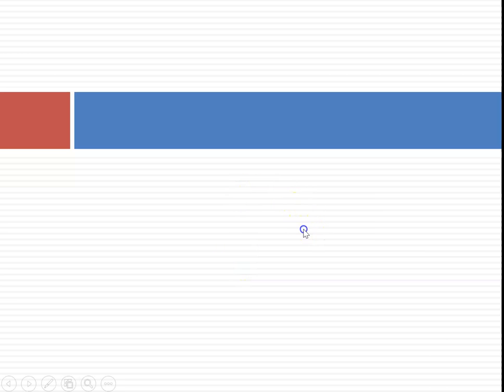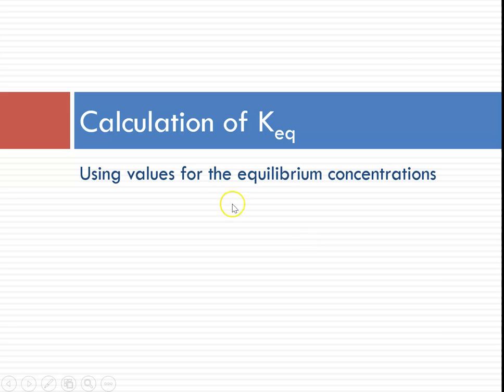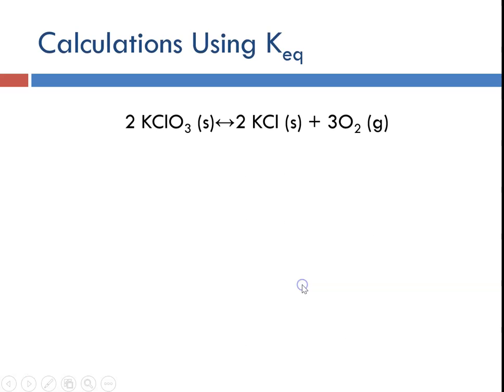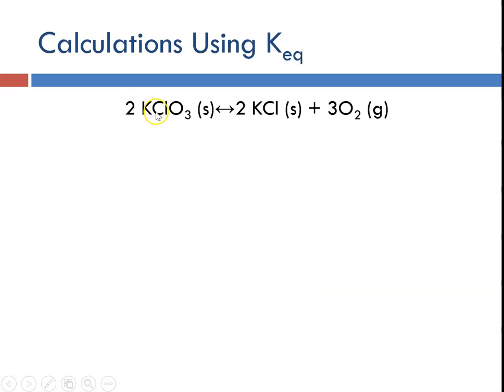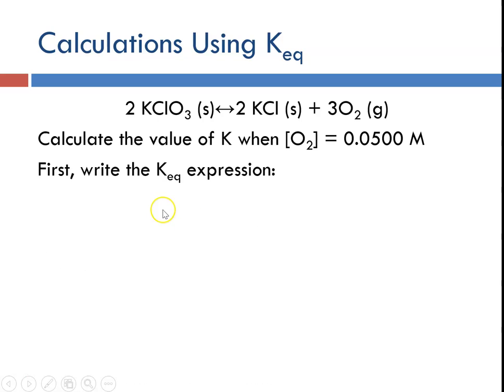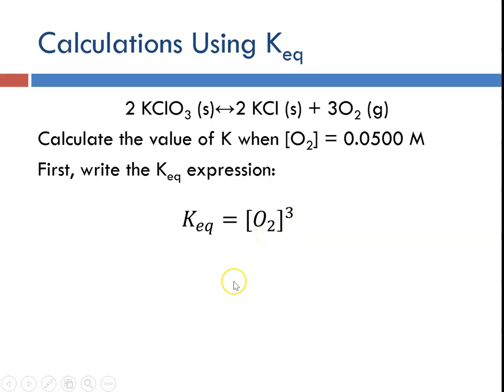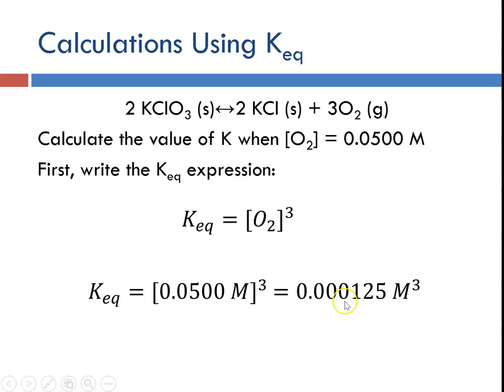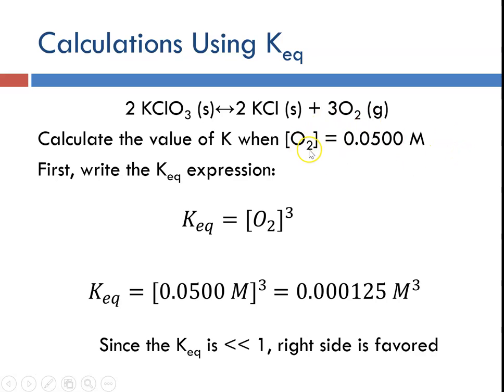Honors Chapter 18 Equilibrium Calculations